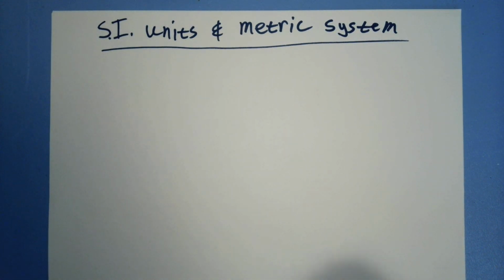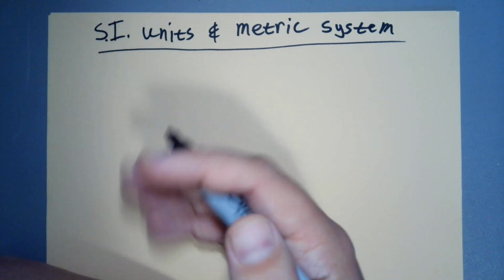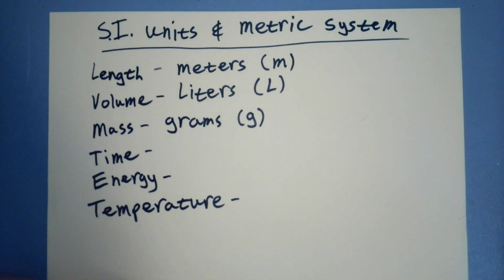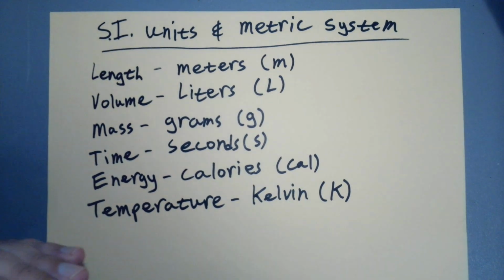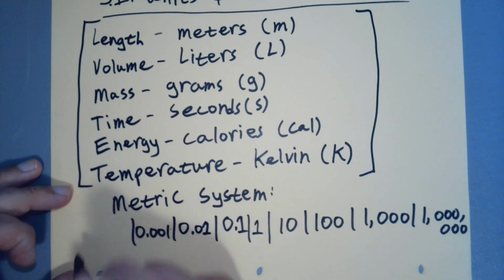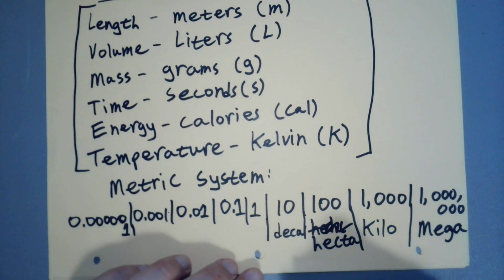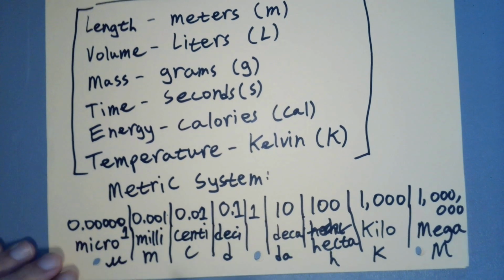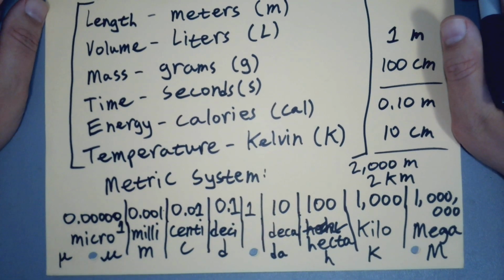CH112 02 1 SI units & metric system